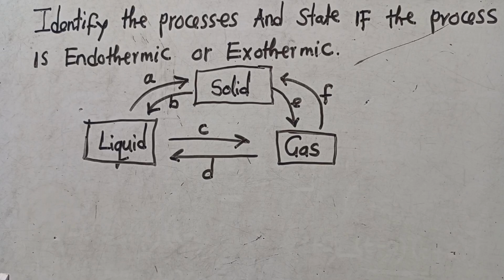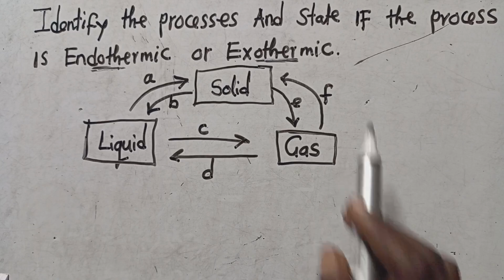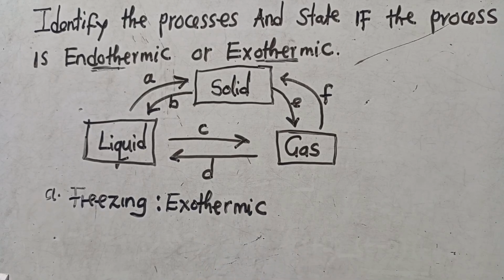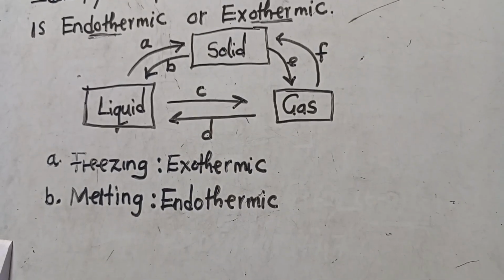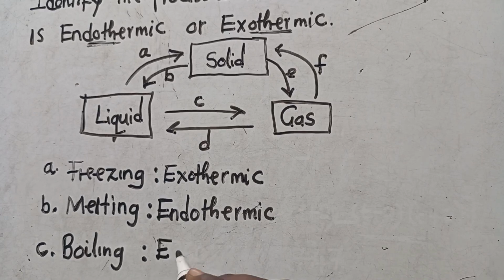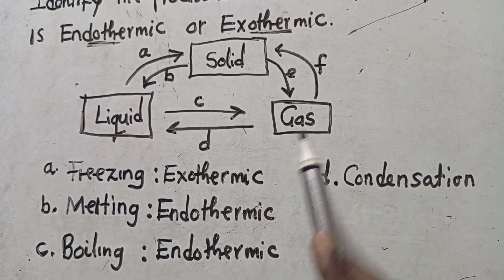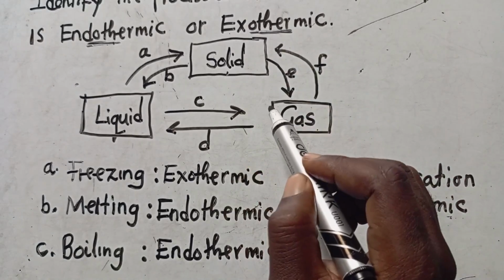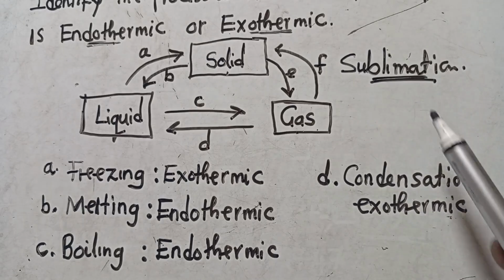Endothermic and exothermic Processes Of Changes of States Of Matter || Harrison J Zulu Tutor